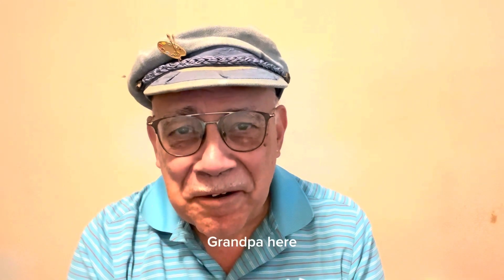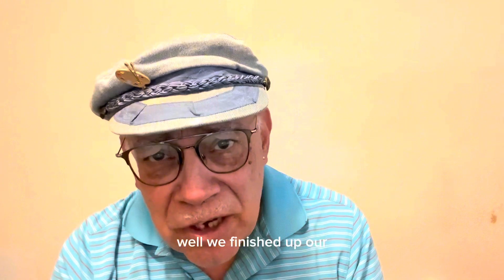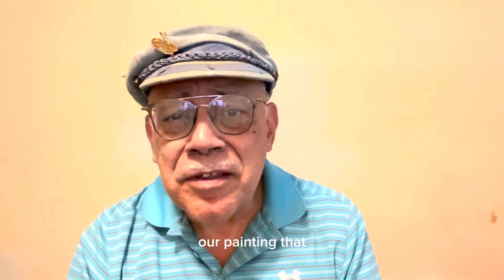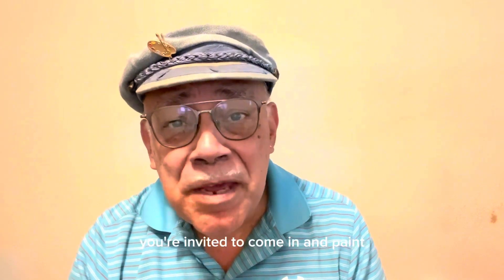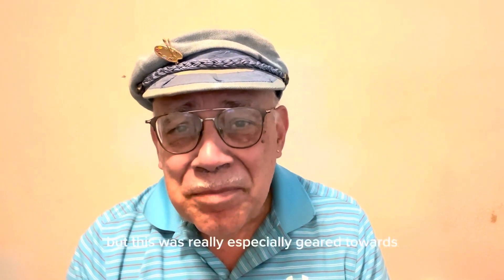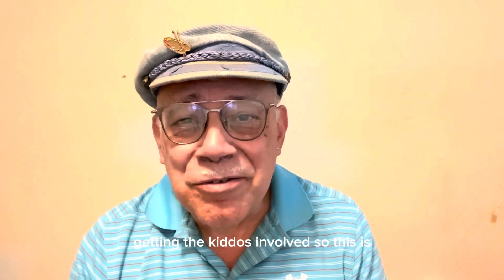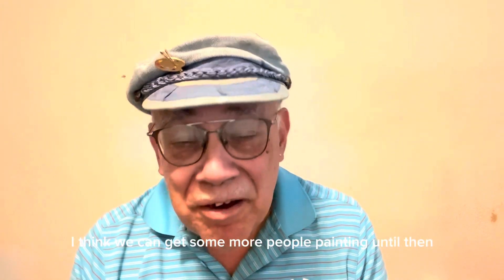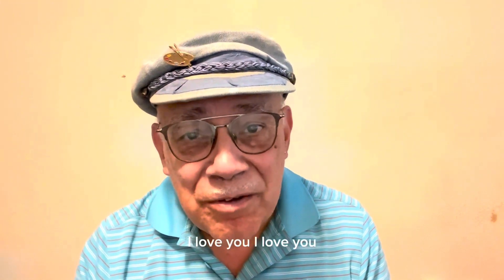What’s coming next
Introduction on what’s next!